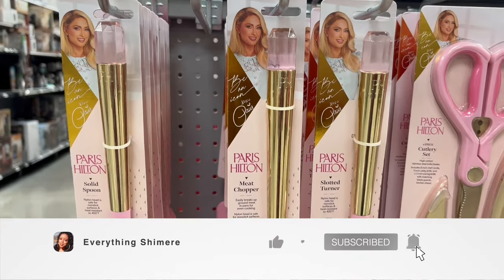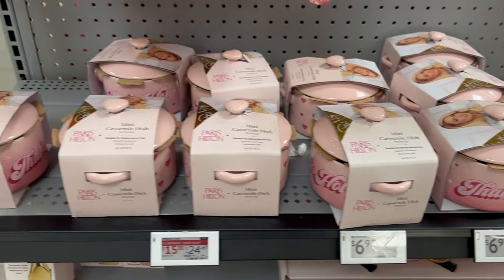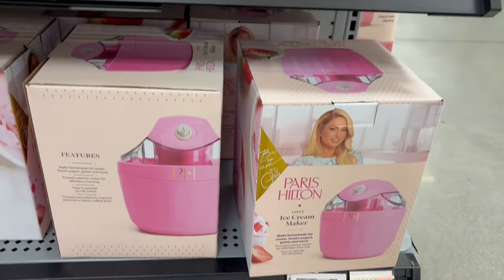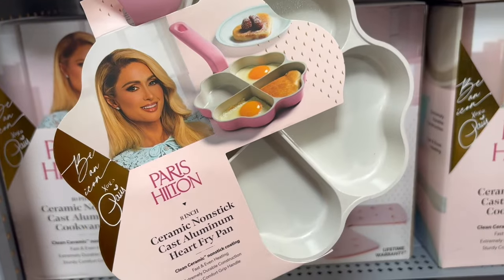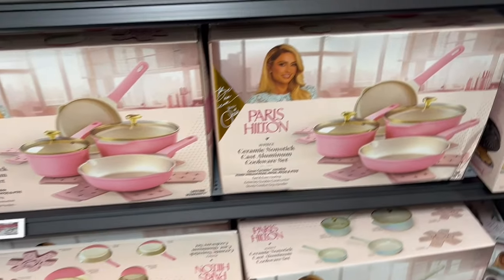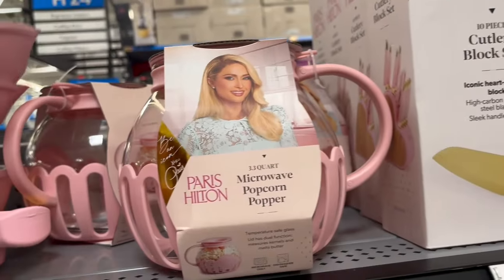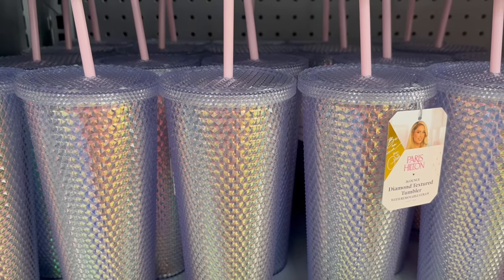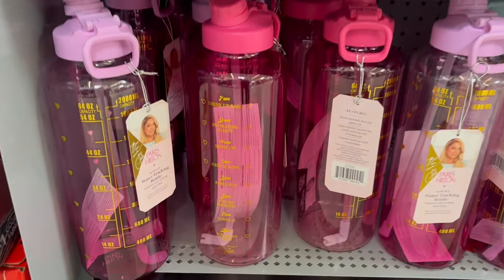Paris Hilton KITCHEN COLLECTION | NEW AT WALMART??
Hey, in today's video you'll be getting a glimpse at the new Paris Hilton kitchen collection at Walmart, well it's kinda sorta new 🧐 I think some stores started getting this collection a few months back, however I don't remember seeing it and one of the Walmart locations that I have been going to just set up this display, so it's new to some of us.  This collection features items like a microwave popcorn popper, electric frother, Insulated lunch tote, snack cups, water bottles, and even a heart shaped fry pan.  A lot of items in the collection are pretty and pink and some even have her iconic saying " that's hot" on them.  You can also shop these items and more on Walmart's website.

Get to know me better by checking out some of my vlogs